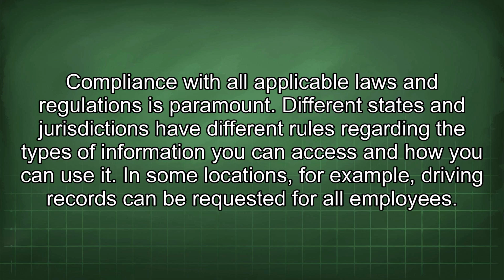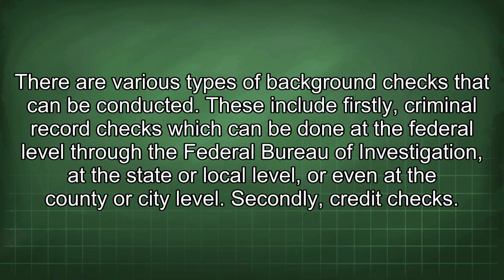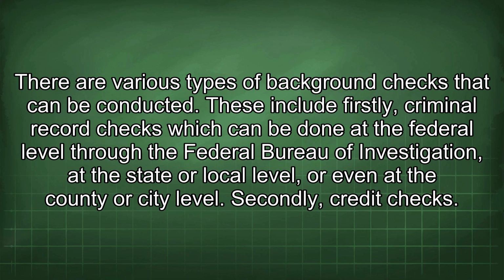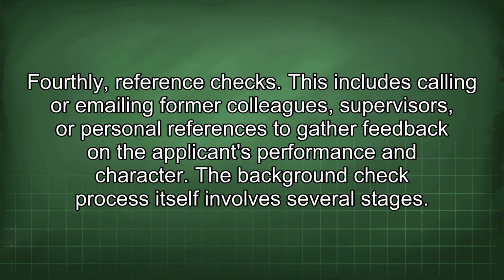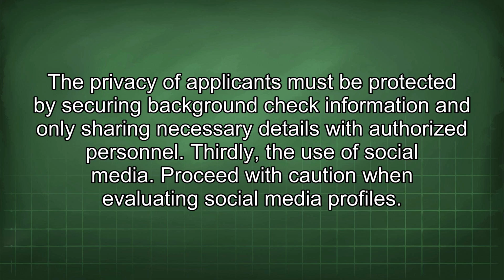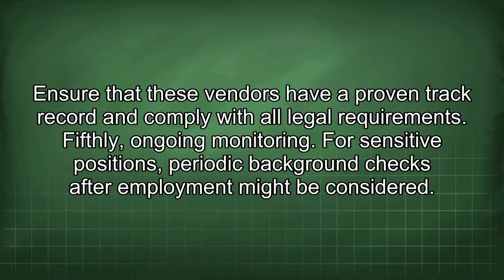Employee Background Checks Ensuring Safety and Compliance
Learn about compliant employee background checks, including legal aspects and types of checks. Discover how to thoroughly screen, evaluate, and make informed hiring decisions. Ensure privacy and consider using external vendors for accuracy.